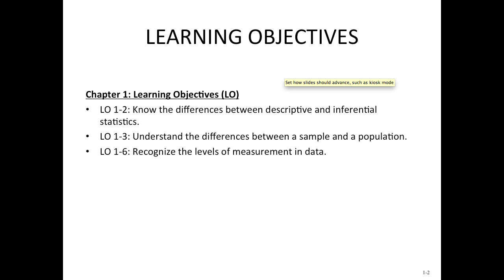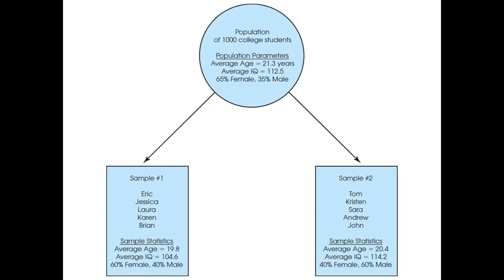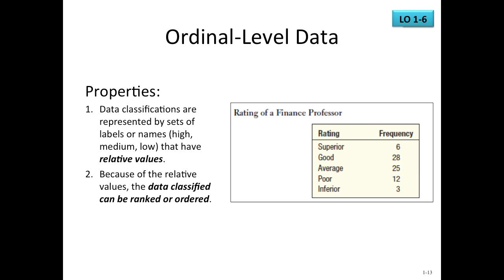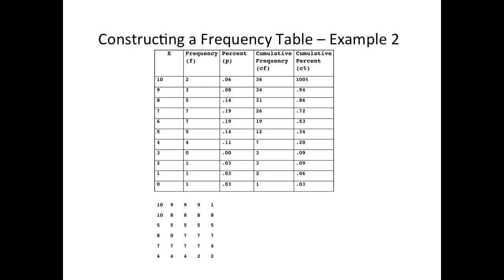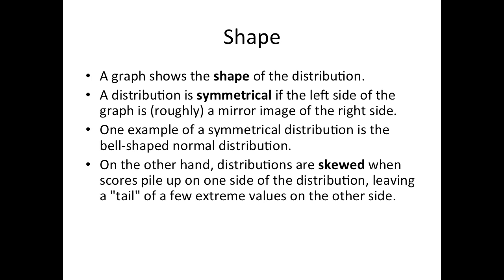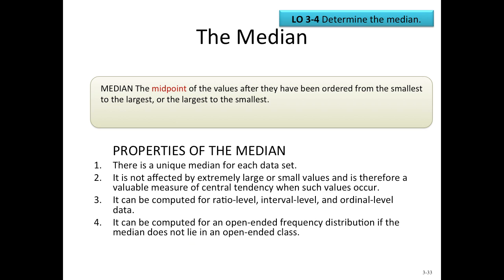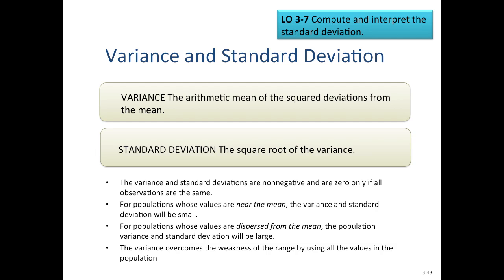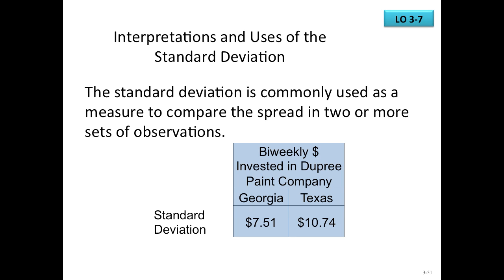Exam 1 Review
EDP 371 Review Session for Exam 1.